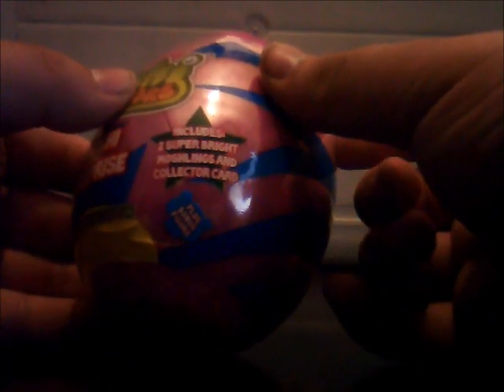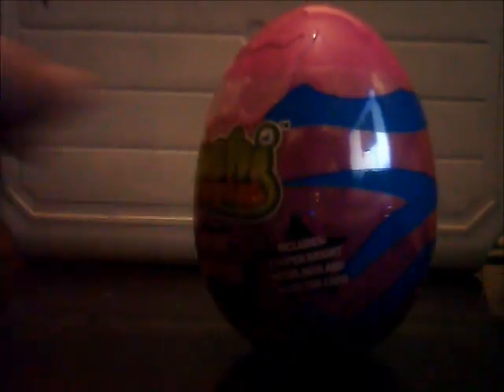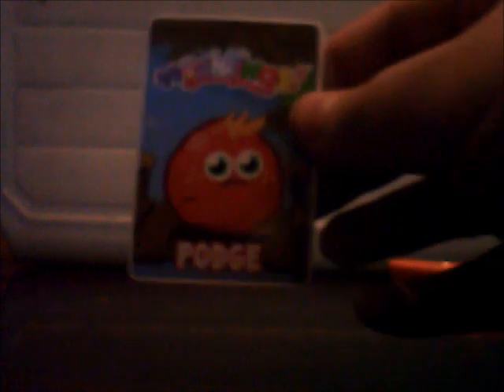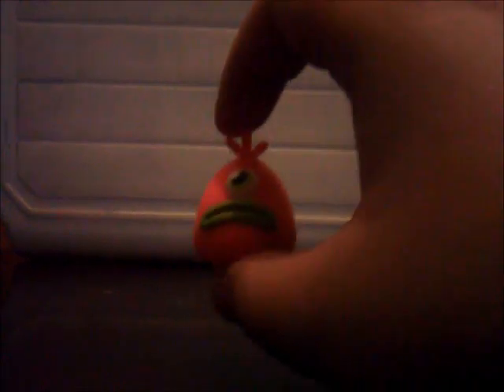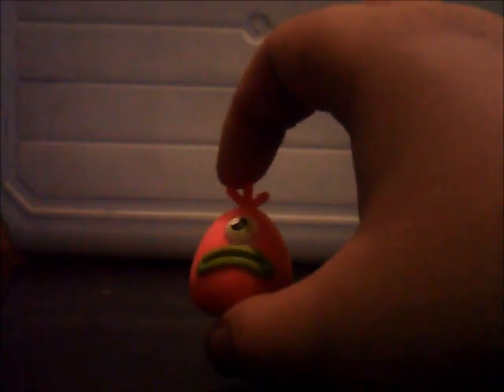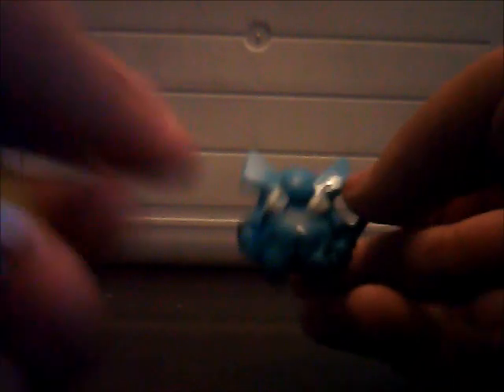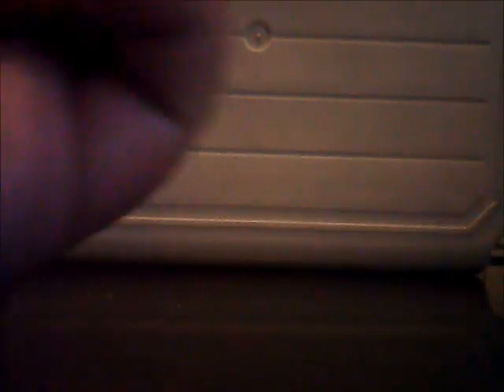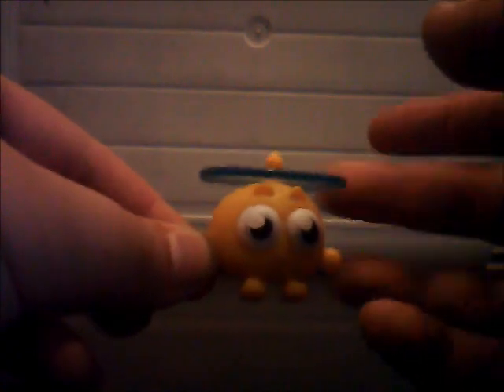Moshi Monsters Egg Suprise Opening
These are Special because of Easter! Carn't wait to get more!